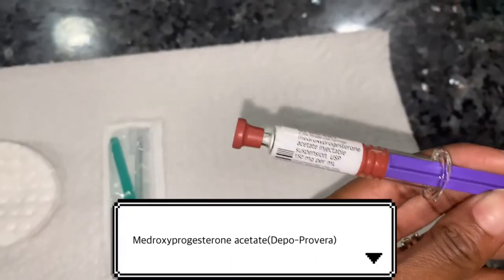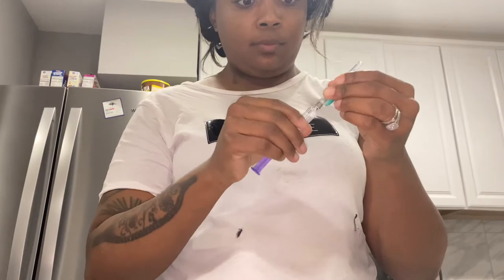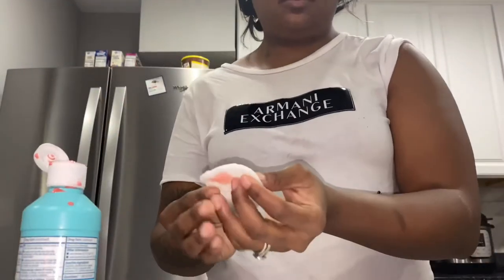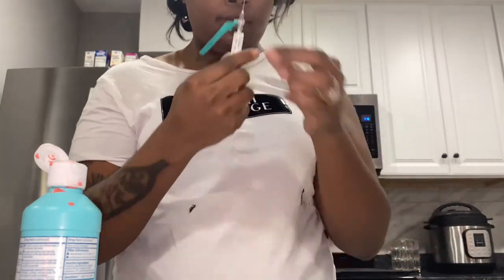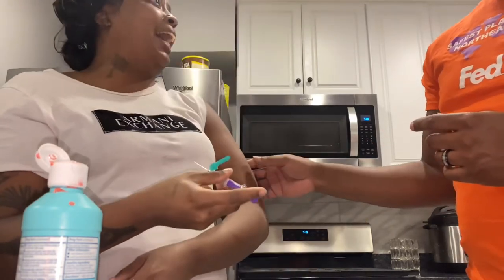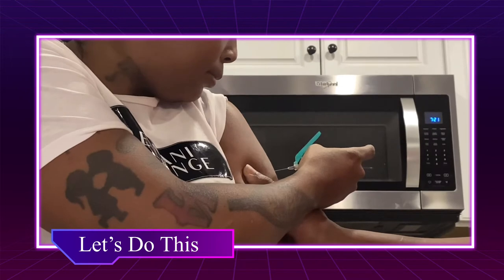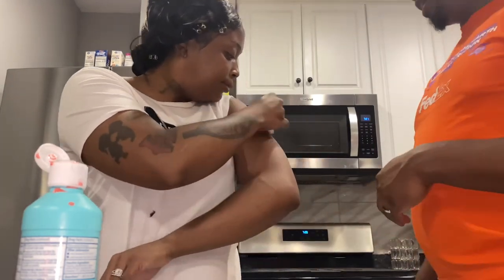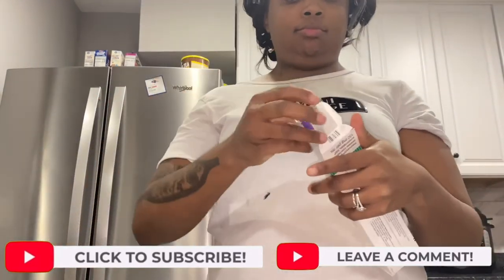Giving Myself My Birth Control|Depo-Provera|The Alexis Chanel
Hey My Lavish People,

So I missed my doctors appointment to get my depo shot so I decided to give it to myself. After doing this I decided I’m going to do them myself from here on out. And they do package this birth control so that it can be administered at home.

•Personal: @AlexissChanel
•Facebook Alexis Chanel Tv

Do not try this at home. This is an informative video. I will not be responsible for anything you do.